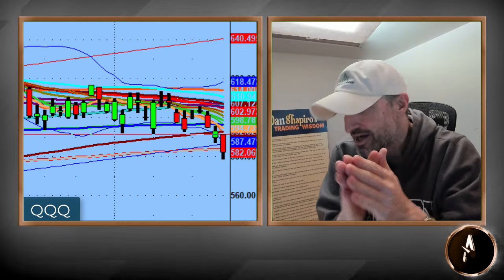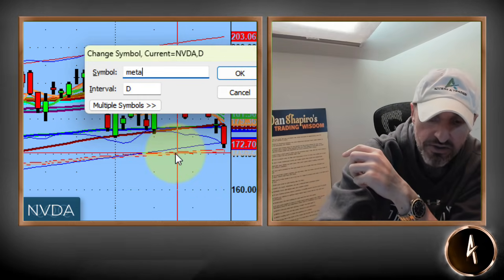Stock Market Busting Through Levels To The Downside | PS60 Process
First the 50 Day Moving Average and that is always a big deal.

Then we lost the 150 Day Moving Average and that's a really, really big deal!

Some really big pricing levels were lost.

$591 was the 200 moving average and that's below Nov lows and a really, really, really big deal.

What's next?

I'm releasing my newest version of the PS60 Masterclass Series (V4.0) for FREE!

The newest installment of the ps60 series is now live. It’s a 100% free.

*2026 Day Trader Success - Lowest Trial Offer of The Year!

A way of better thinking and strategy when it comes to trading this ever changing market.

Come 'Kick The Tires' for 30 days at our most popular pricing!

💰 ACCESS TO DAN’S PROVEN STRATEGY 💰

► Make Winning Trades Consistently With The Proven PS60 Process!
Unlock A Free Video On The PS60 Process, Discounts & More!

► Accelerate your success by trading live with Dan for ONE month (only $97 one-time payment, 100% satisfaction guarantee)

Dan is a proud father of two and creator of the simple and highly effective PS60 Trading Process. He shares his 25+ years of trading experience every day with those who are eager to become successful traders.

💚 COMMUNITY SUPPORT 💚